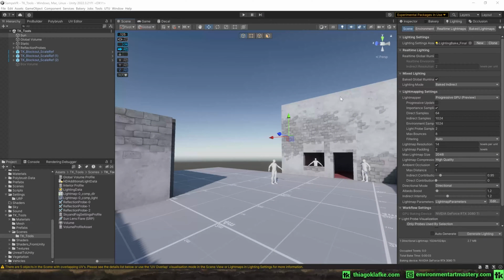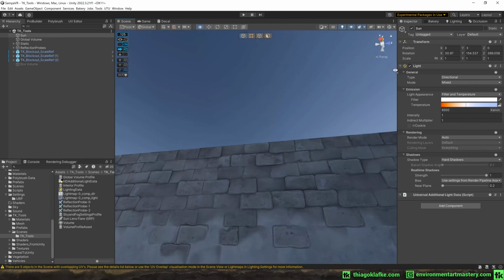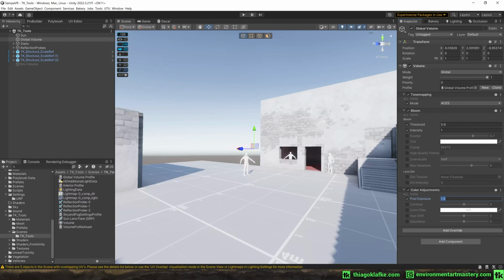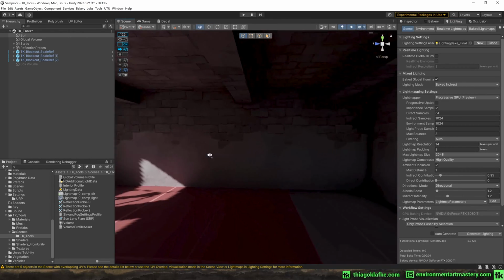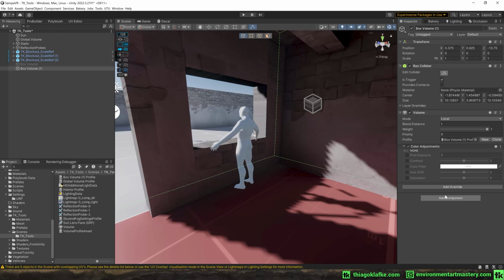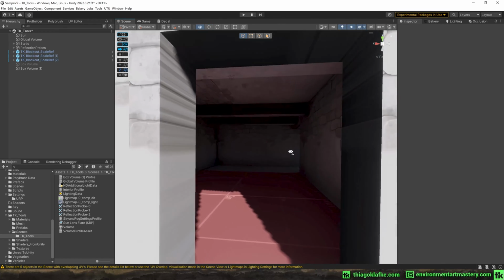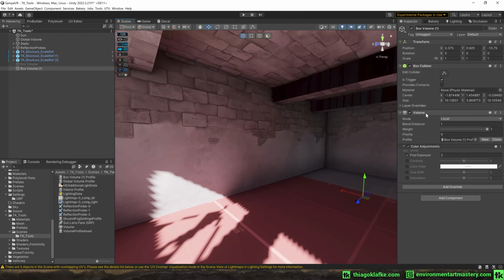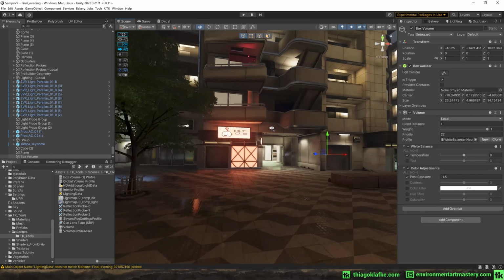How to use exposure volumes for realistic lighting | Unity Environment Art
Learn how to expose different areas to achieve realistic lighting in unity3d.

URP unfortunately doesn't include eye adaptation, so to fake a more extended HDR range, one can use Post Process volumes to expose different areas differently.

🔮 ENVIRONMENT ART MASTERY 🎥